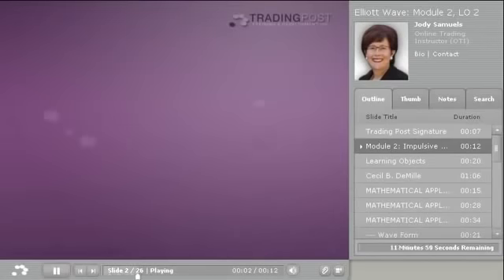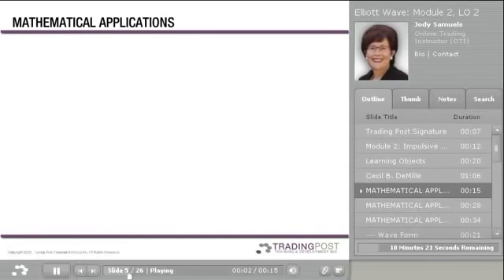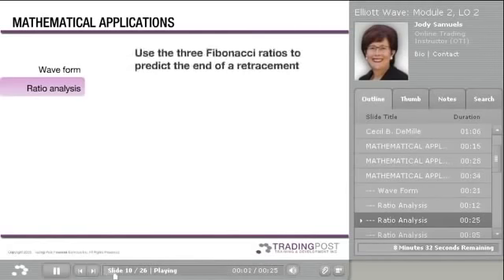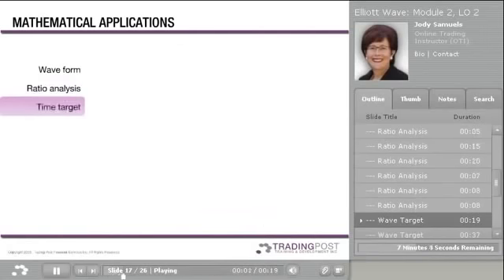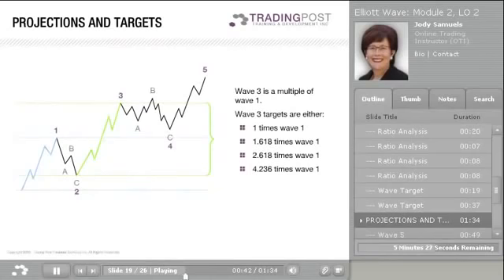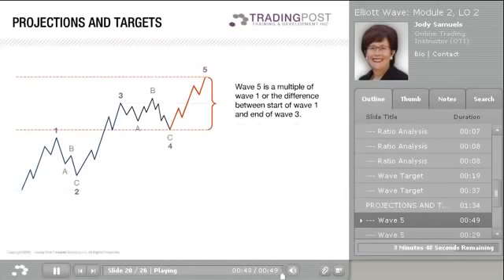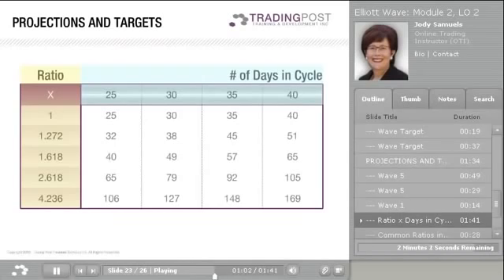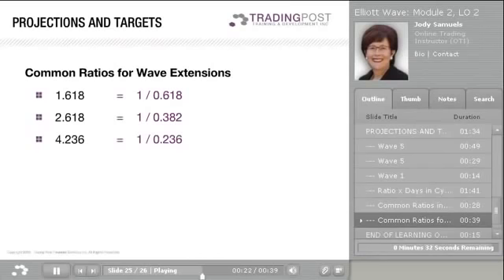Elliott Wave Theory Part 3